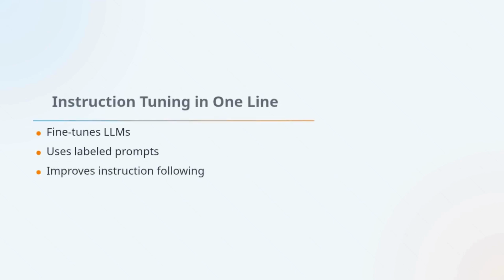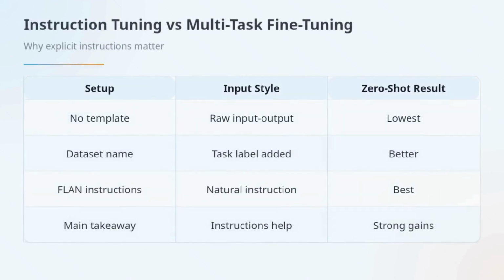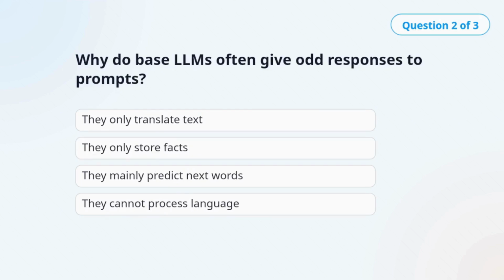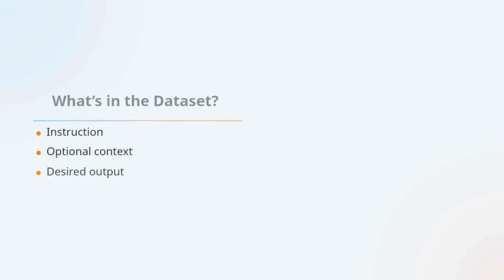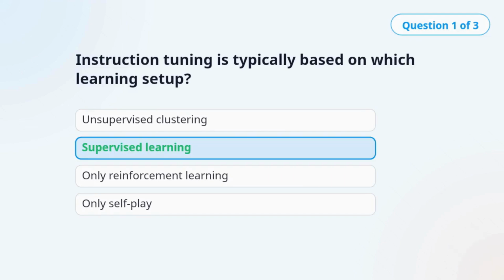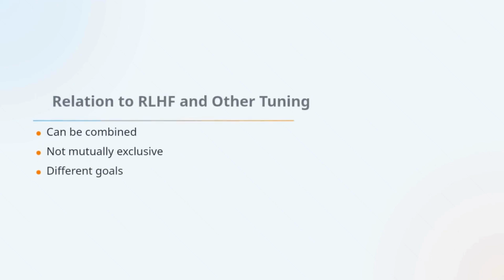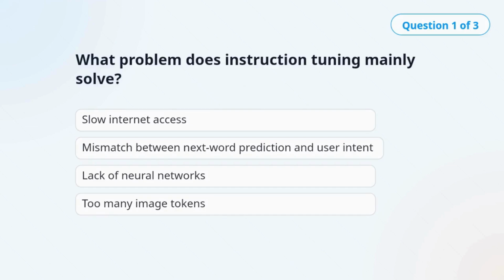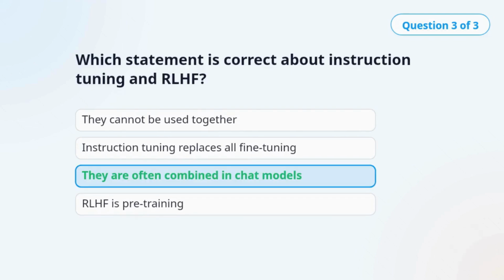How AI Learns to Follow Your Instructions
Learn How AI Learns to Follow Your Instructions in this video, where we explain how AI models are trained to understand prompts, respond usefully, and improve through feedback. Discover how instruction tuning, training data, and human guidance help AI become better at answering questions, following tasks, and generating helpful results.

This video gives a simple and clear introduction for beginners, students, developers, and anyone curious about how modern AI systems learn to respond the way they do. Watch till the end to understand the process behind instruction-following AI and why it matters in today’s AI tools.